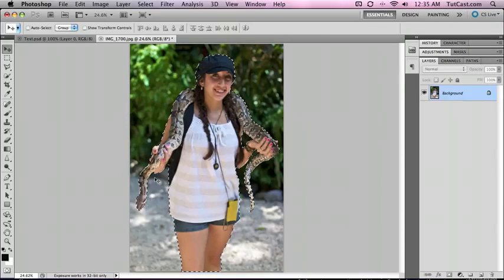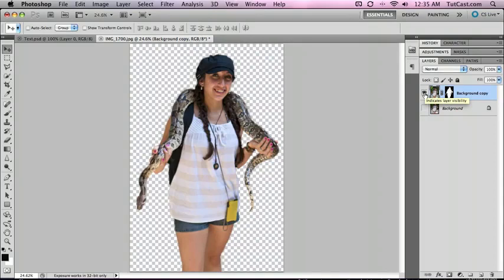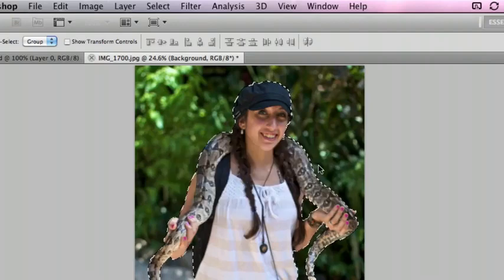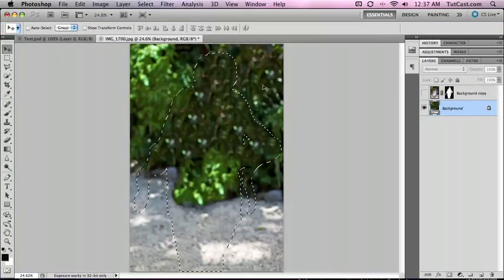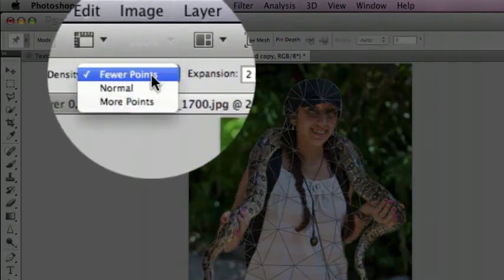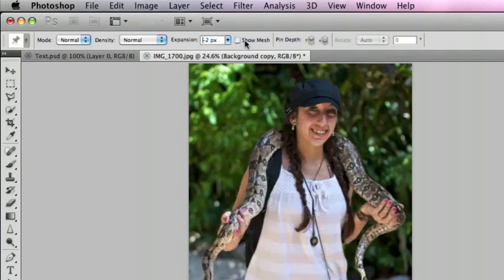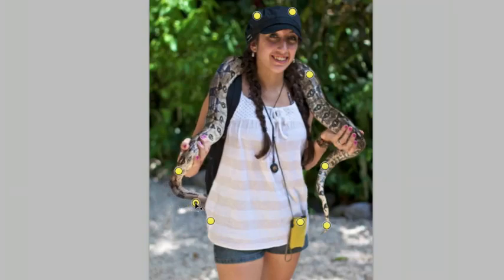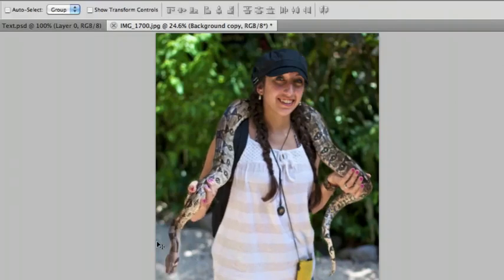Photoshop CS5 Puppet Warp